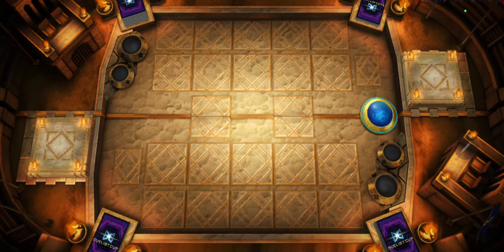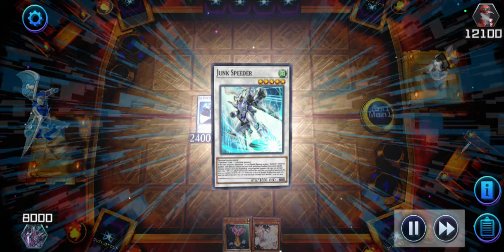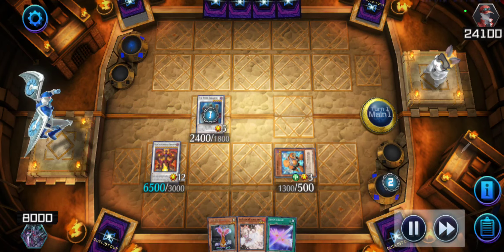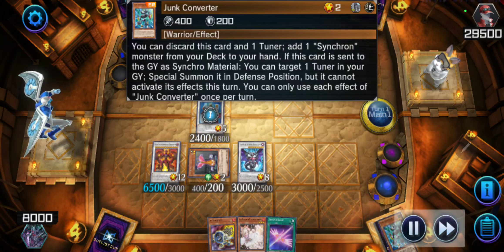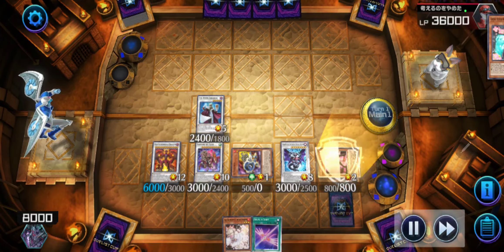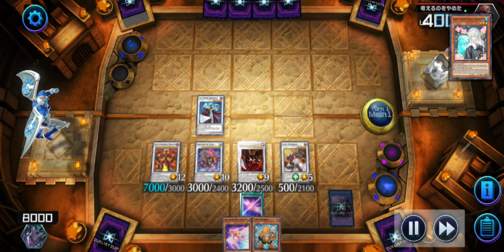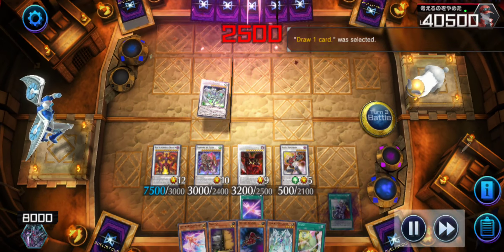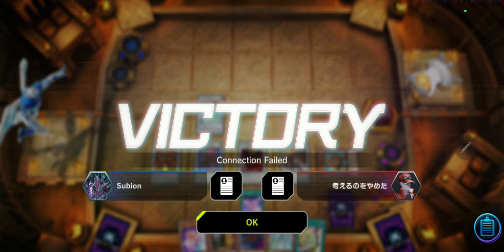Wait, LP over 40k?!?! Nlt🤦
Yeah, I am just as surprised as all of you😅